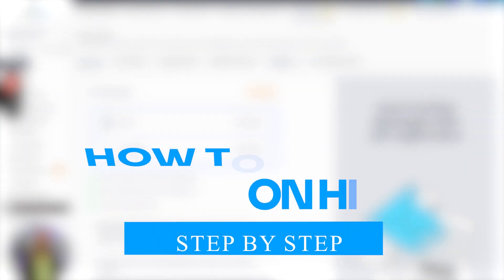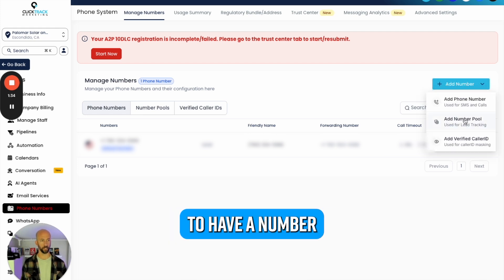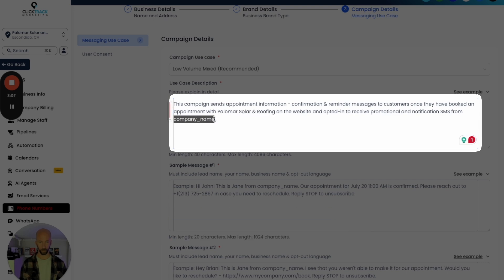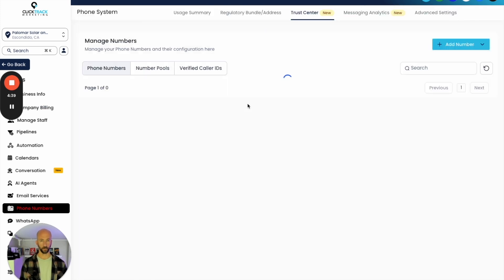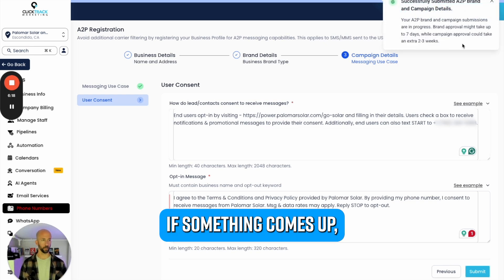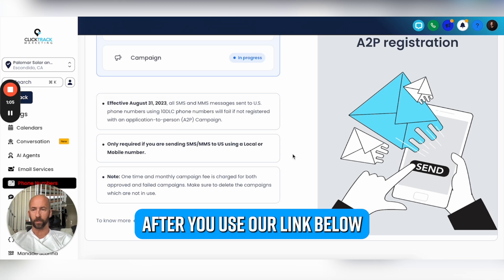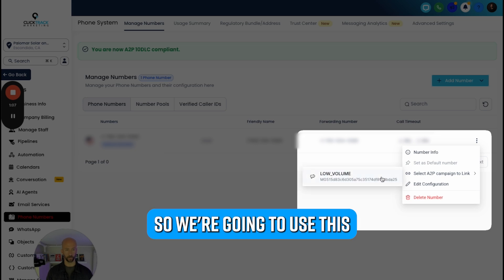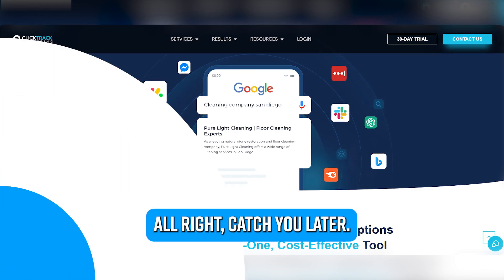How to Set UP A2P Verification on Highlevel (Step-by-Step Guide) with Click Track Marketing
If you're a business owner or agency using HighLevel (GoHighLevel), setting up A2P 10DLC SMS verification is more important than ever to ensure your messages are delivered reliably and legally.

In this video, we walk you through the entire A2P registration process step-by-step, from business verification to campaign approval—so you can avoid delays, prevent message filtering, and keep your automation running smoothly.

🔧 What You’ll Learn:

What A2P 10DLC means and why it matters

How to register your business within HighLevel

Step-by-step instructions to complete A2P setup

Tips for faster approval and message compliance

Whether you're an agency owner managing multiple sub-accounts or a local business relying on SMS marketing, this guide will help you stay compliant and connected.